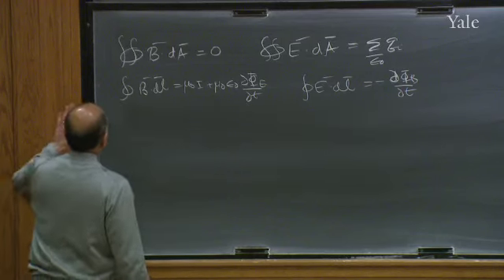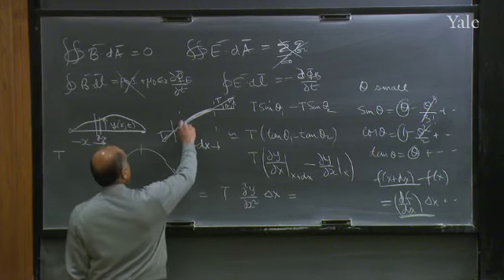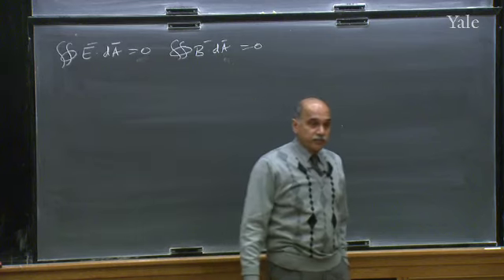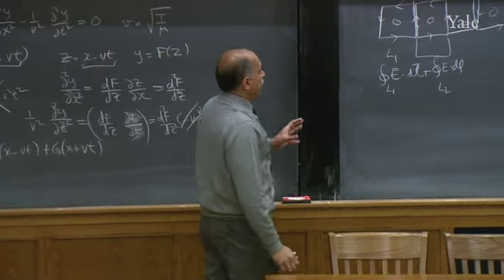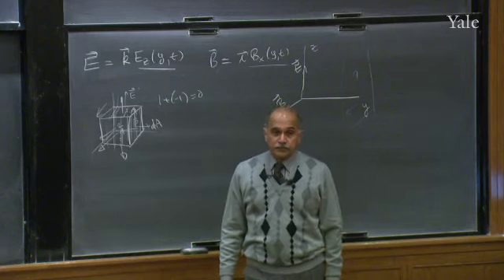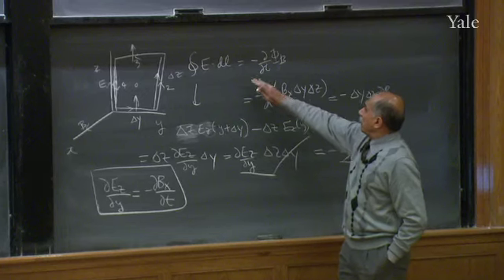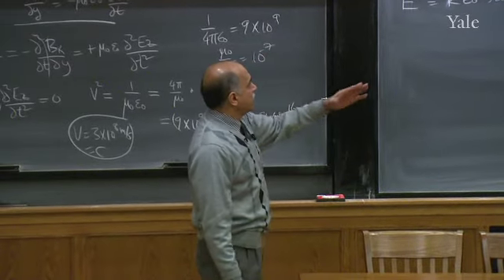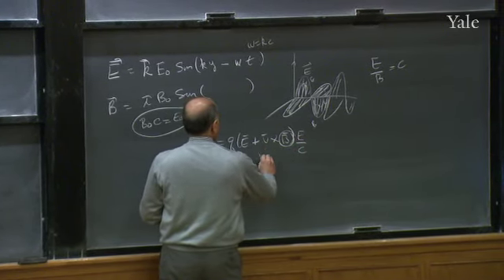Physics II - 12th: Lecture 14 - Maxwell's Equations and Electromagnetic Waves I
Waves on a string are reviewed and the general solution to the wave equation is described. Maxwell’s equations in their final form are written down and then considered in free space, away from charges and currents. It is shown how to verify that a given set of fields obeys Maxwell’s equations by considering them on infinitesimal cubes and loops. A simple form of the solutions is assumed and the parameters therein fitted using Maxwell’s equations. The wave equation follows, along with the wave speed equal to that of light (3 x 10^8), suggesting (correctly) that light is an electromagnetic wave. The vector relationship between the electric field, the magnetic field and the direction of wave propagation is described.

Lecture Chapters
Background [00:00:00]
Review of Wave Equation [00:04:43]
Maxwell's Equations [00:20:03]
Light as an Electromagnetic Wave [00:56:48]